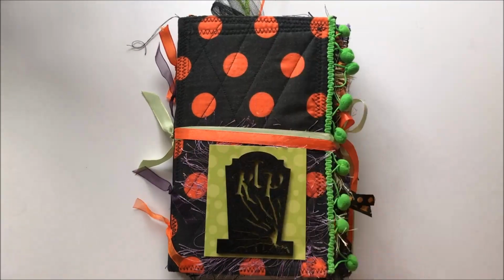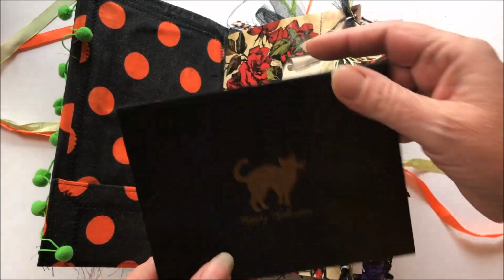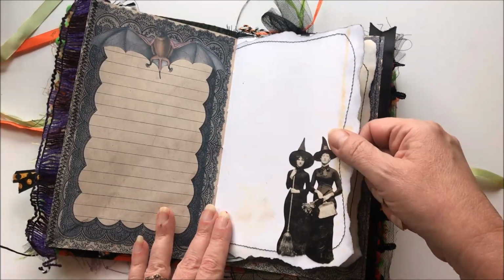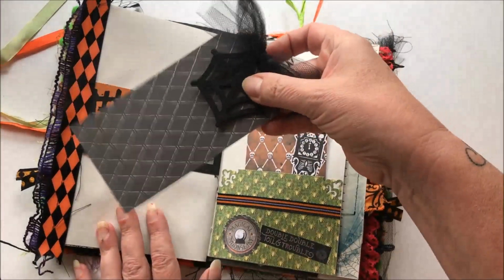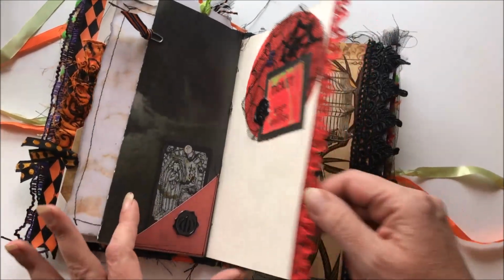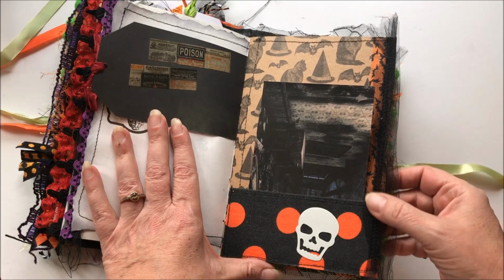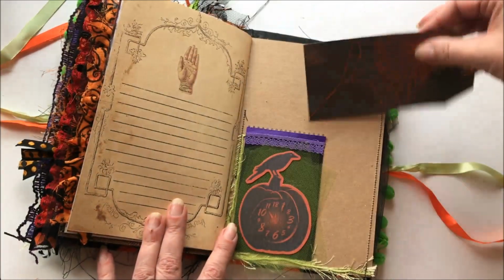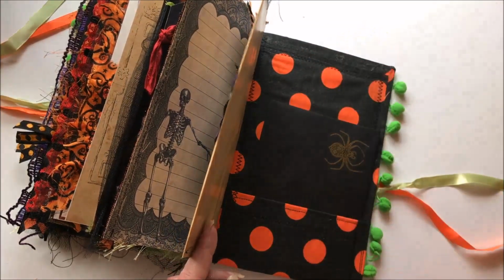HALF HALLOWEEN SWAP for FB Group-Alternative Junk Journals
Welcome! I know, I know. It's not Halloween. But it IS half-Halloween! Head over to the Facebook group
Prepare to be amazed by the talent and friendliness of this group! No judgement here, just good ol' art in the making!

Things I used:
Tsunami Rose

Witch Hazel kit: